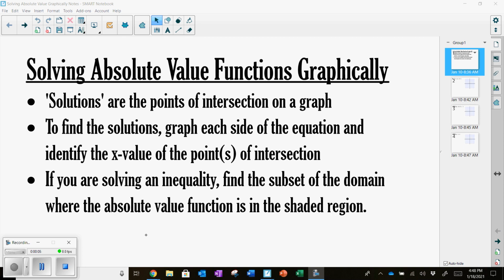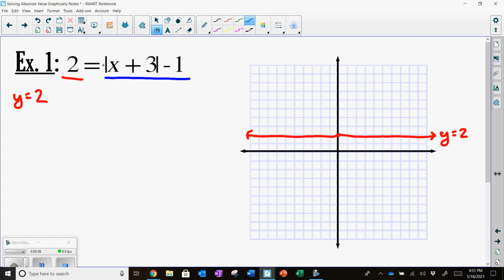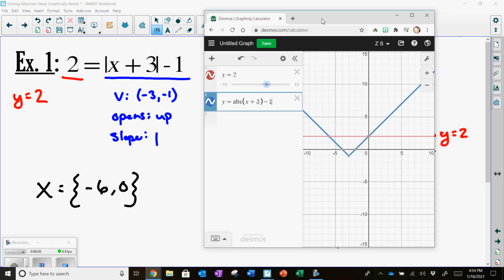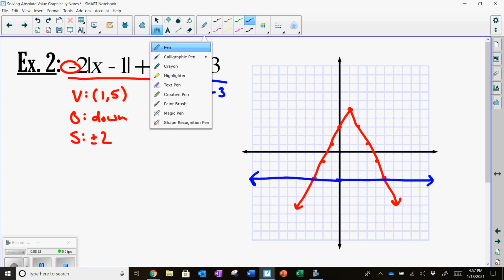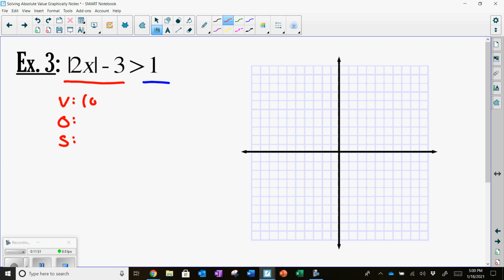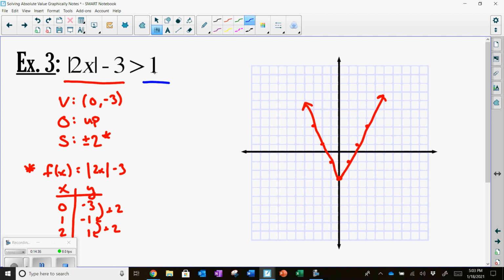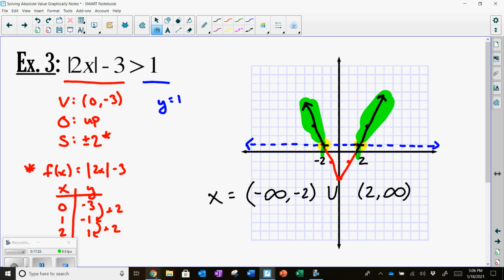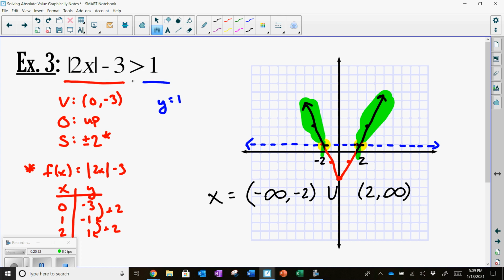Solving Absolute Value Functions Graphically Lesson Video